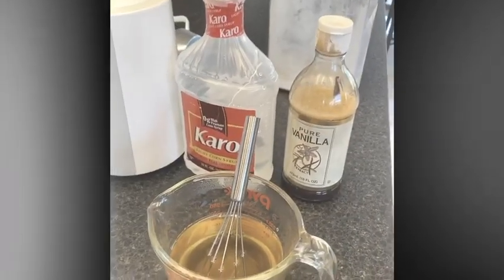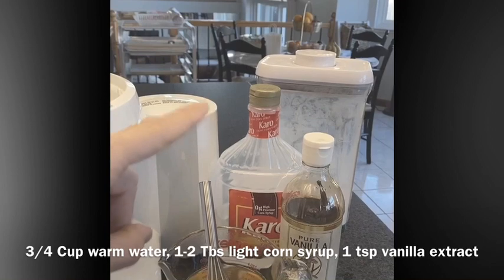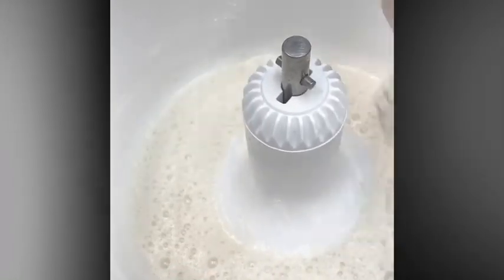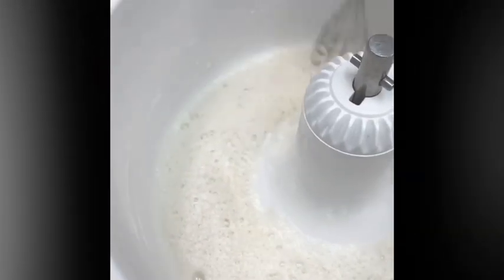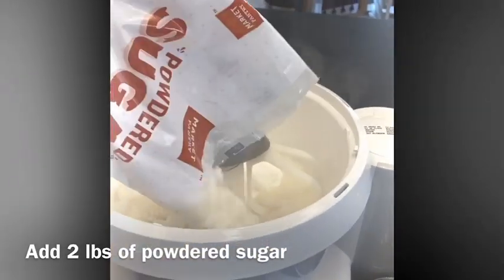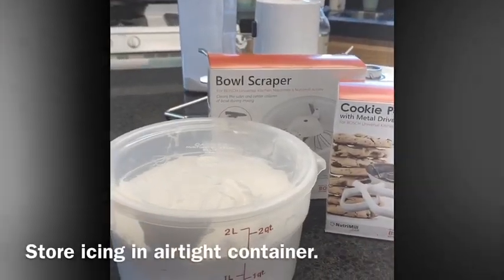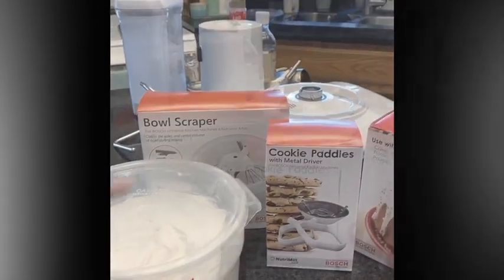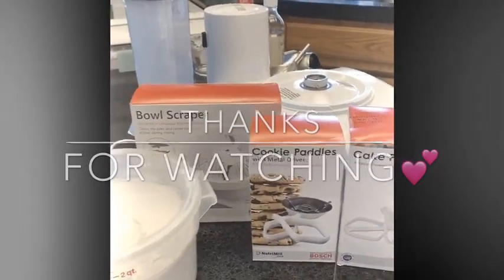How to make Royal Icing in a Bosch Universal Plus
I share my recipe and show you how to make royal icing used for decorating sugar cookies in a Bosch Universal Plus Mixer

Use code “AFFEBRUARY20” for the free bakers pack when you purchase the Bosch Universal Plus Mixer

Bosch Universal Plus